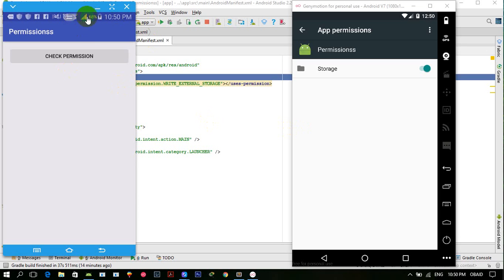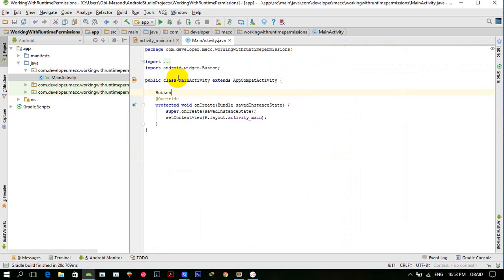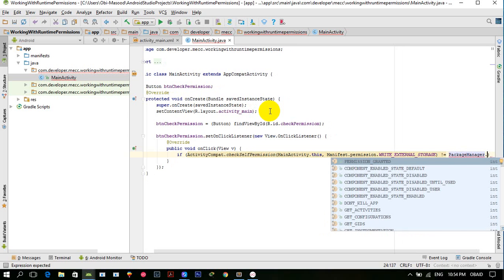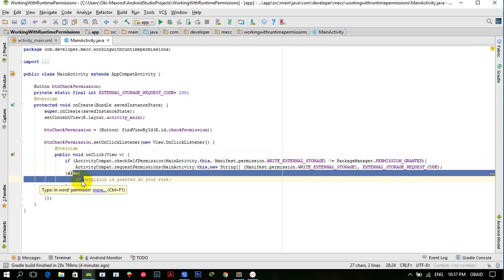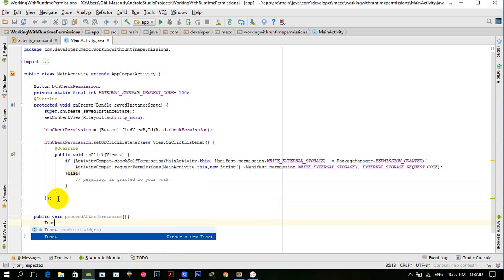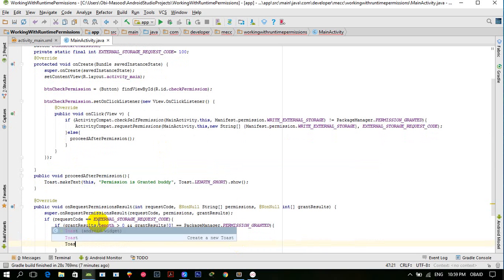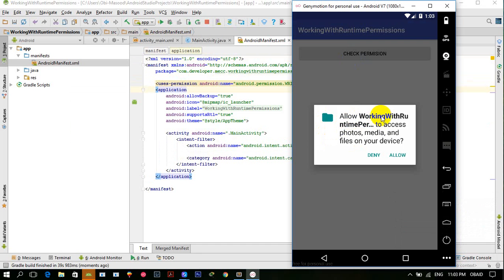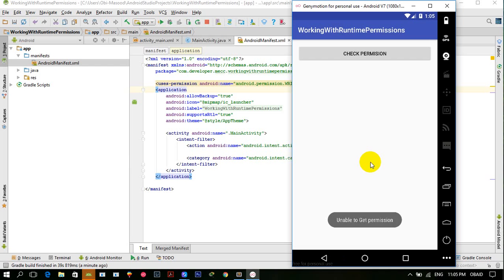Android Runtime Permissions Part 2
Runtime permissions are a new feature in Android 6.0 Marshmallow that allow you to request permissions at runtime, when it matters rather than at install time. Learn now to integrate runtime permissions into your Android app.